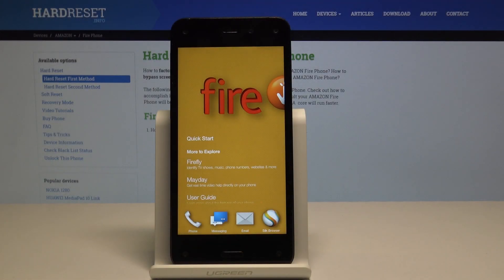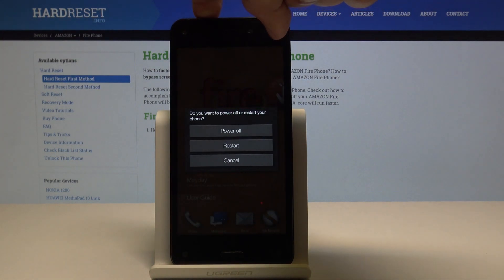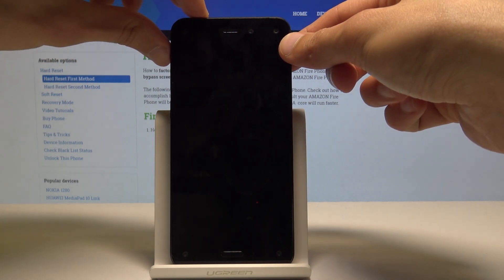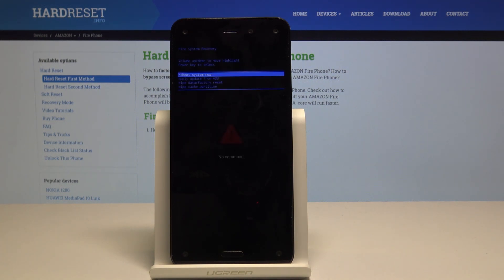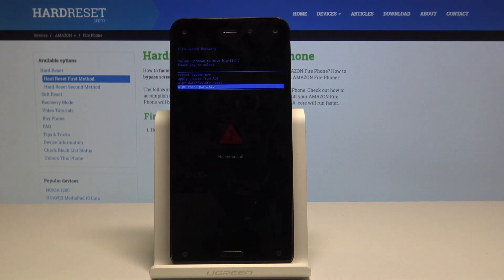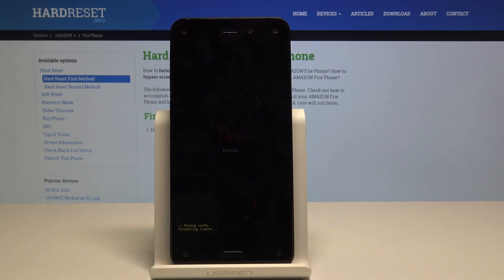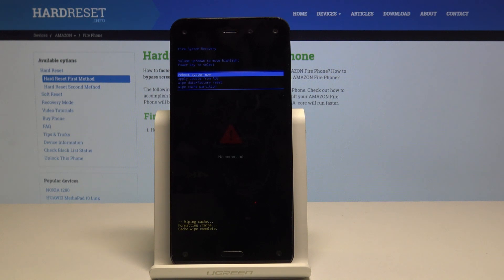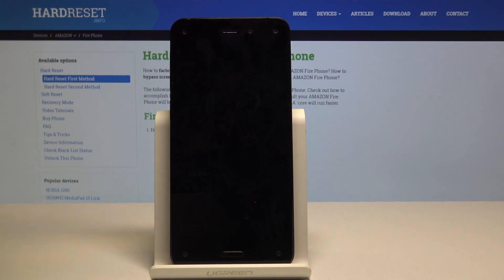How to Remove Cache Files in AMAZON Fire Phone - Wipe Cache Partition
Check more info about ZOPO Speed 7:
If you are looking the best way to wipe cache partition in ZOPO Speed 7 in order to refresh and optimize the system of your Zopo device, then stay with us and learn how to get into recovery mode in order to successfully accomplish this helpful operation. In the result, your ZOPO Speed 7 will be free from temporary cache files.

How to wipe cache partition in ZOPO Speed 7? How to reset cache files in ZOPO Speed 7? How to wipe cache in ZOPO Speed 7? How to refresh ZOPO Speed 7? How to optimize ZOPO Speed 7? How to get into recovery mode in ZOPO Speed 7?